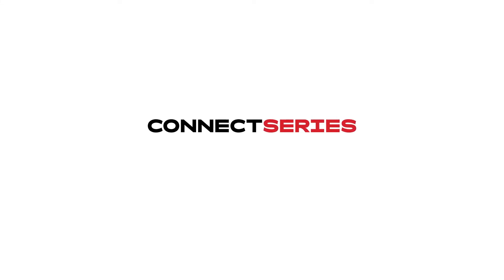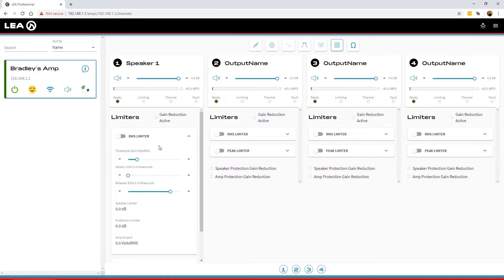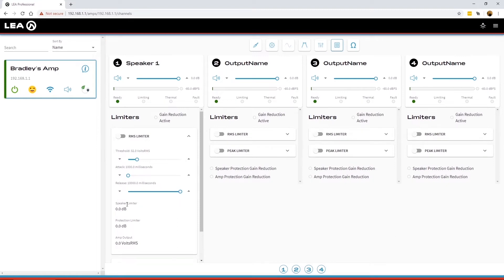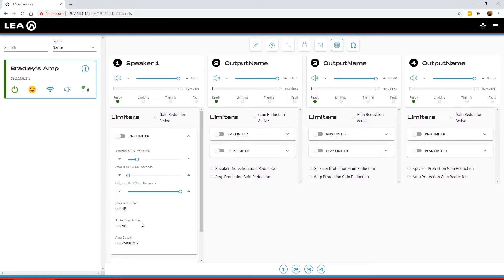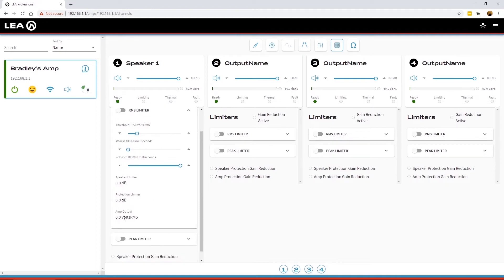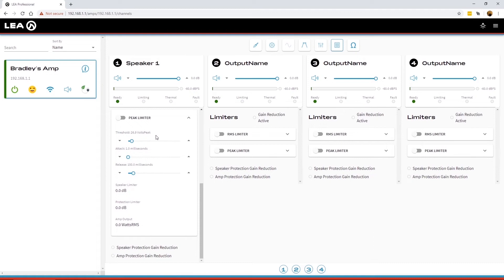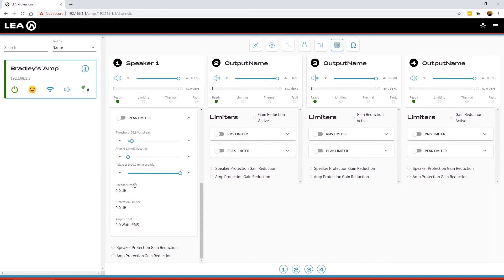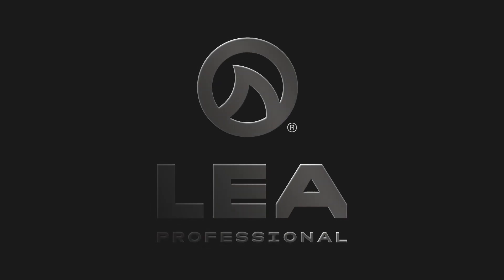Limiter Settings Overview | LEA Connect Series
This video walks through the limiter settings of our Connect Series smart amp's built-in DSP.